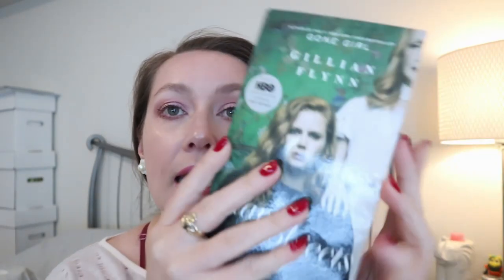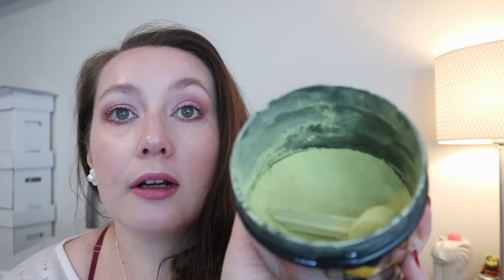Beauty & Lifestyle Favorites: January 2019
Hey guys! This one has less makeup products since I didn't wear much in January, but I still have some good things to share. Let me know what was one of your faves below!

PRODUCTS MENTIONED:

Sharp Objects by Gillian Flynn
Beachbody Performance Energize Lemon